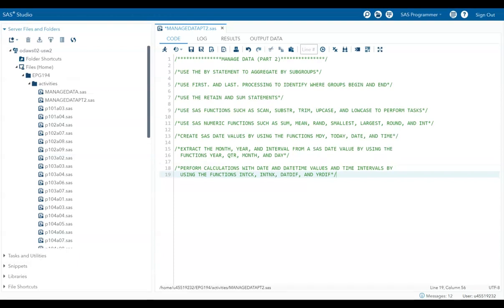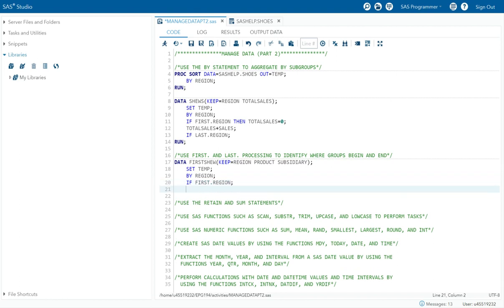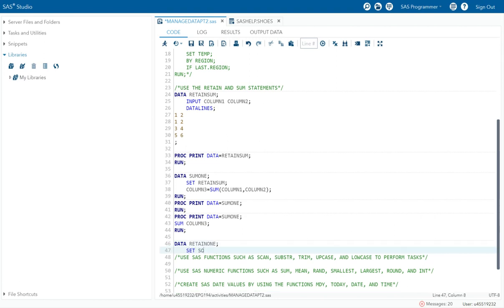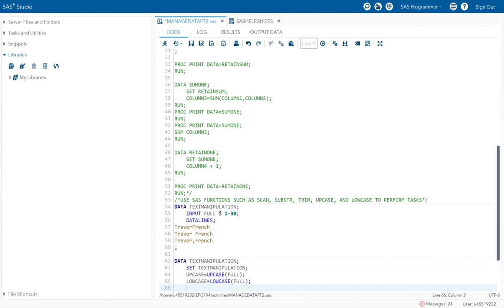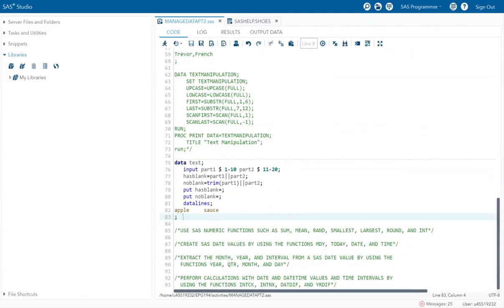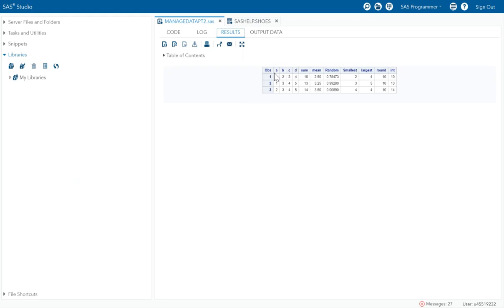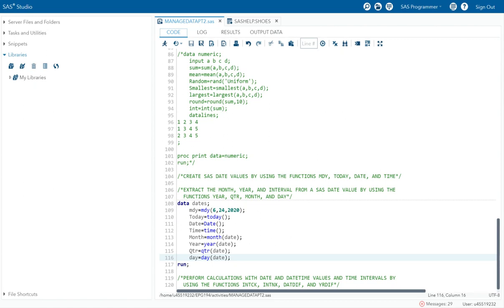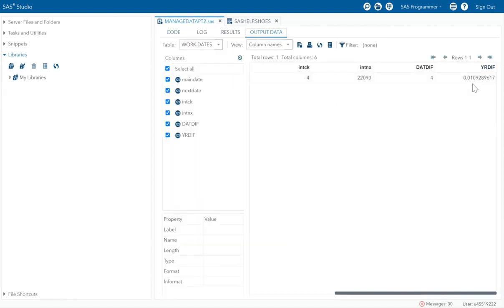Learn SAS: Manage Data (Part 2)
I am currently enrolled in WGU's MSDA program (Master of Science in Data Analytics) and am working towards the SAS Base Programmer certification. I wanted to create a series of videos teaching what I've learned to help me reinforce that knowledge and hopefully help you learn a little more quickly.

This video covers the following:

Accumulate sub-totals and totals using DATA step statements.

• Use the BY statement to aggregate by subgroups.
• Use first. and last. processing to identify where groups begin and end.
• Use the RETAIN and SUM statements.

Use SAS functions to manipulate character data, numeric data, and SAS date
values.

• Use SAS functions such as SCAN, SUBSTR, TRIM, UPCASE, and LOWCASE to perform
tasks such as the tasks shown below.

o Replace the contents of a character value.
o Trim trailing blanks from a character value.
o Search a character value and extract a portion of the value.
o Convert a character value to upper or lowercase.

• Use SAS numeric functions such as SUM, MEAN, RAND, SMALLEST, LARGEST, ROUND,
and INT.
• Create SAS date values by using the functions MDY, TODAY, DATE, and TIME.
• Extract the month, year, and interval from a SAS date value by using the functions
YEAR, QTR, MONTH, and DAY.
• Perform calculations with date and datetime values and time intervals by using the
functions INTCK, INTNX, DATDIF and YRDIF.